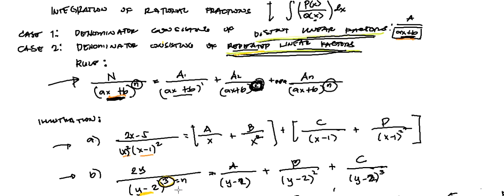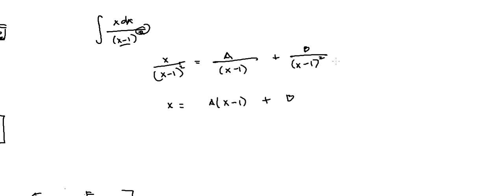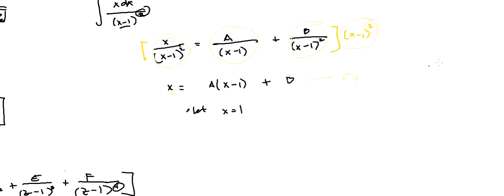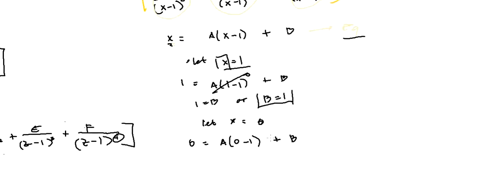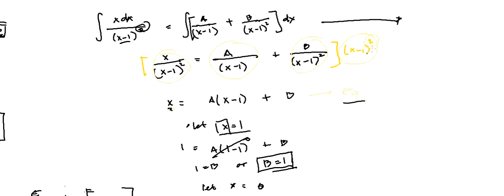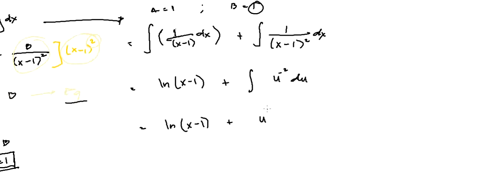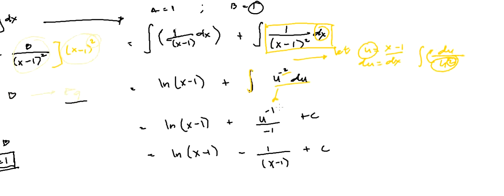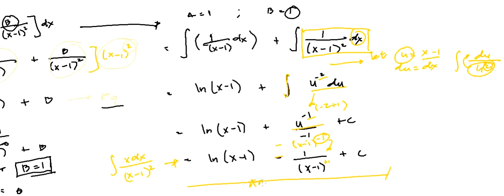18.5_MATH141_Advanced+Techniques(Rational Fractions)